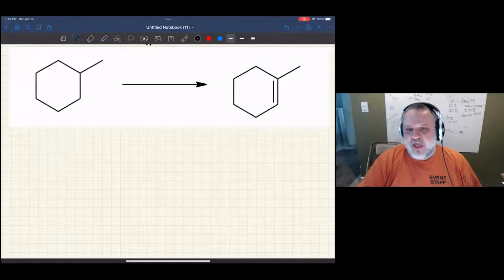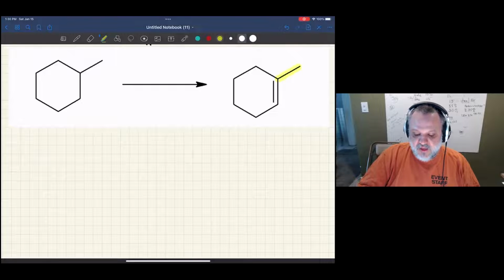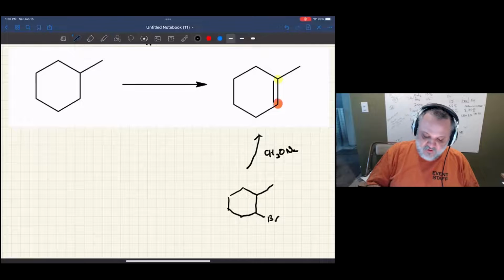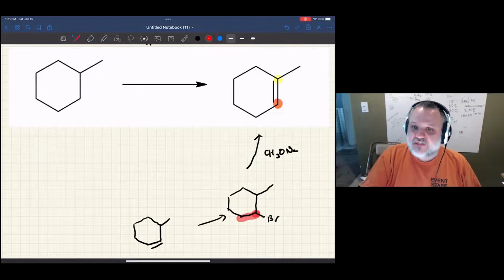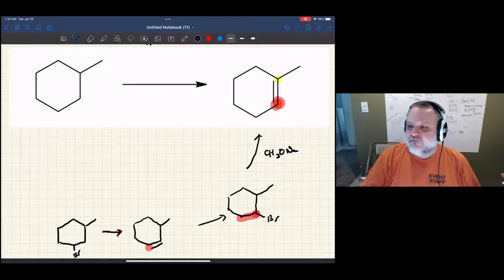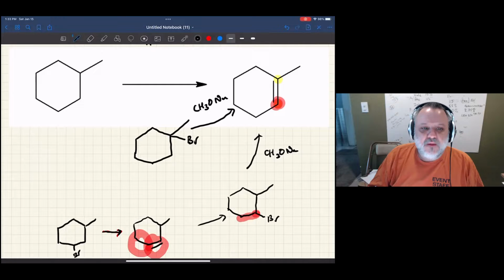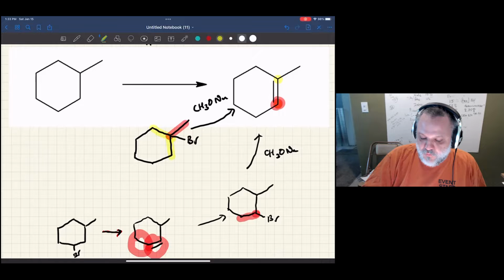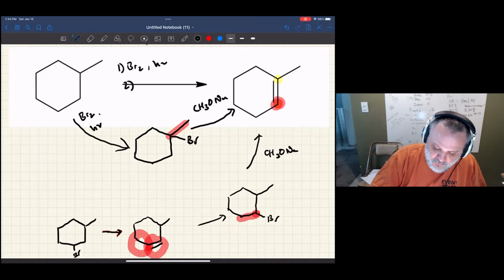Organic Chemistry 1 - Chapter 11 - Problem 2